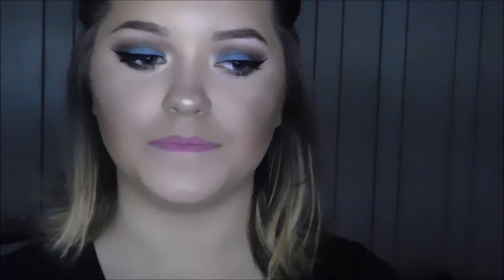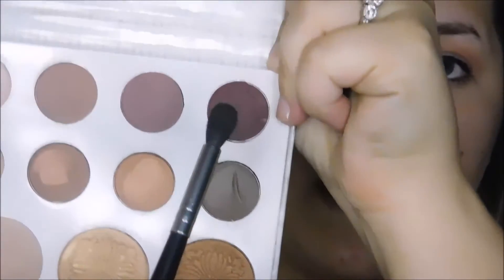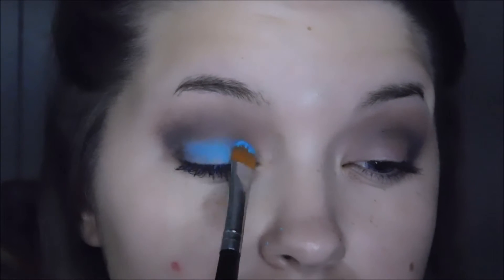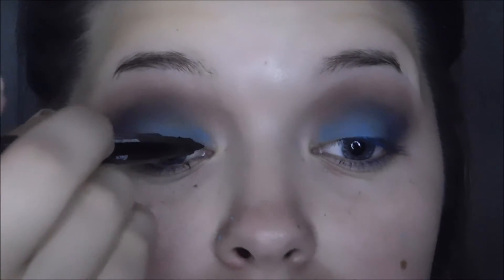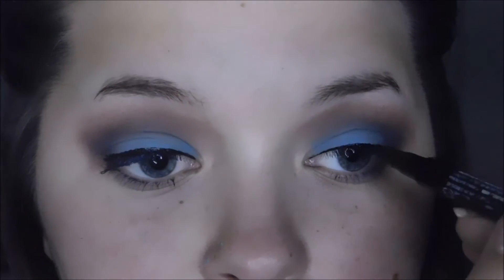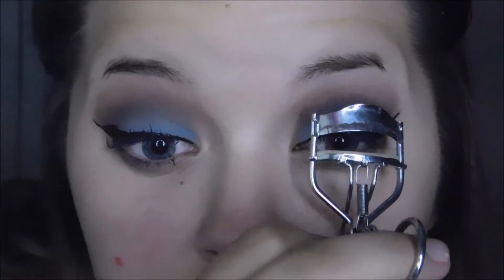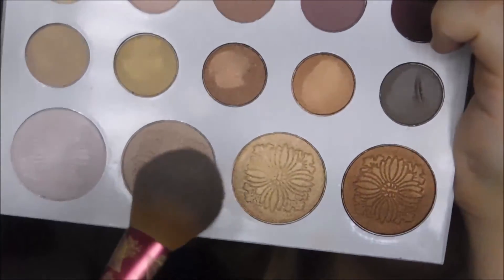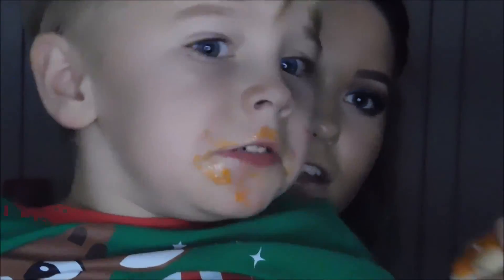Full Face and a Blue Lid!!!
Hey guys! In today's video you will get to see how I got this really pretty blue lid eye makeup and then also you will get to see my full face makeup!

Products used:
-Carli Bybel eyeshadow palette
-Take me to Brazil eyeshadow palette
-BH Cosmetics liquid eyeliner
-Younique 3D Fiber Lash mascara
-Neutrogena foundation
-Clinique perfecting foundation and concealer
-Ulta contour kit
-Dose of Colors liquid lipstick